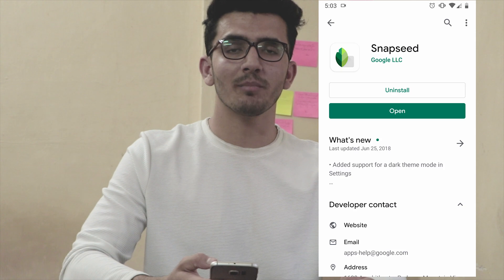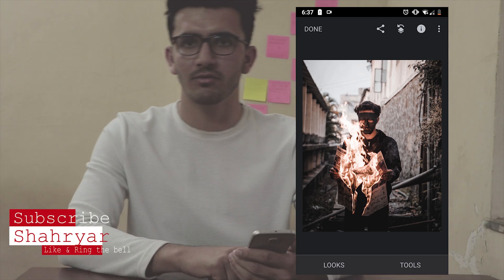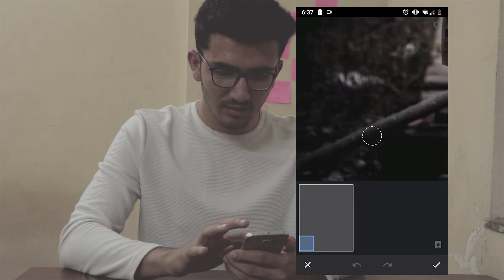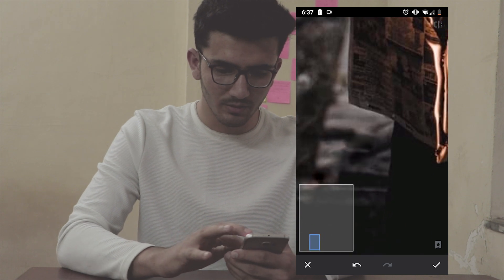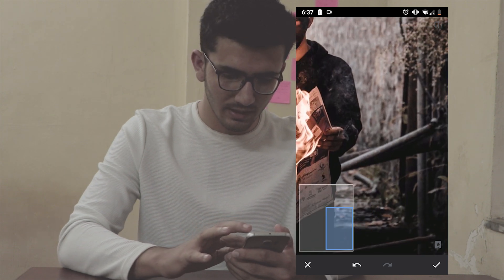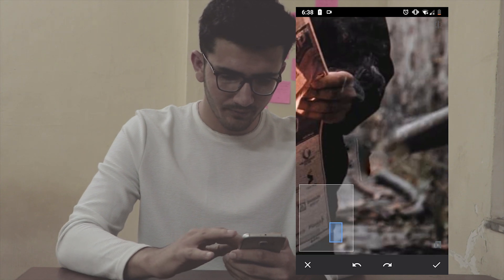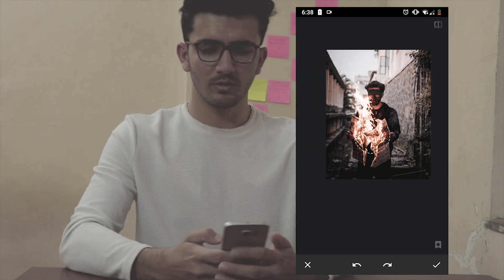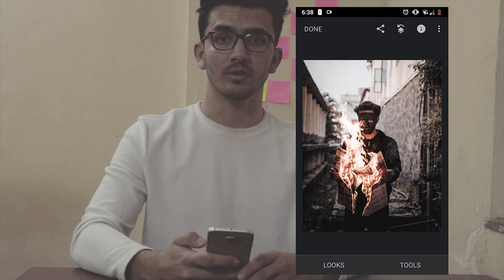Photoshop Content Aware in mobile App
In this video you will learn how to Remove unwanted objects , person or anything from your photos using your mobile phone.I have used snapseed app to edit the photos in the video. Snapseed made Removing UNWANTED OBJECTS easy in just few steps.Removing UNWANTED OBJECTS made easy Using this Powerful App

To see the photos and more photography ideas head over to my Instagram

Affordable Wacom Intuos Tablet Line
- Wacom intuos Small (Without Bluetooth)
- Wacom intuos Small (With Bluetooth)
- Wacom intuos Medium (With Bluetooth)

Tools I use to film in
- The Camera I use
- My video memory card
- Podcast microphone
- Affordable on camera microphone
- Rode Video microphone
- Gorrilla pod (vloging tripod)
- My graphic tablet(Wacom intuos)